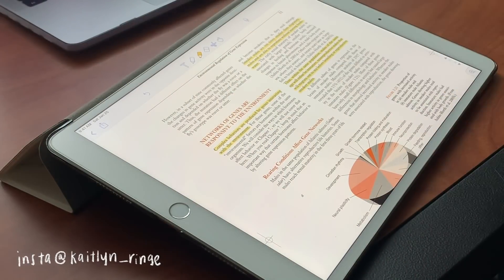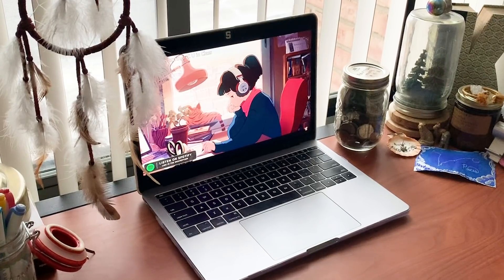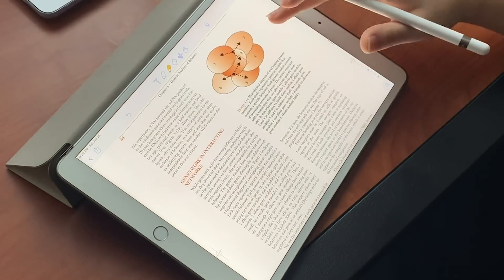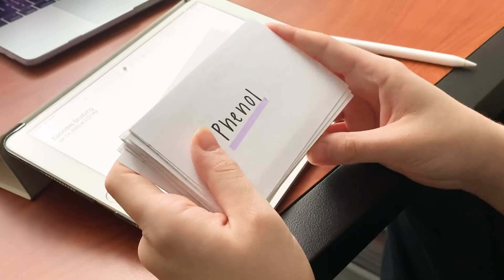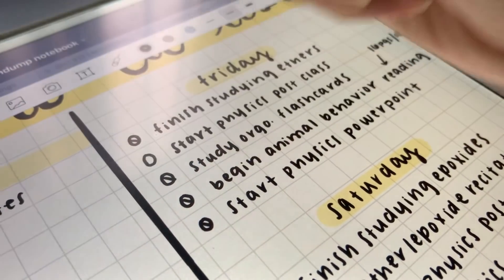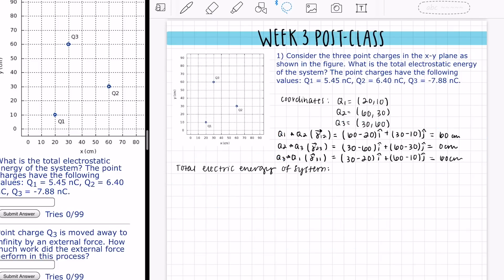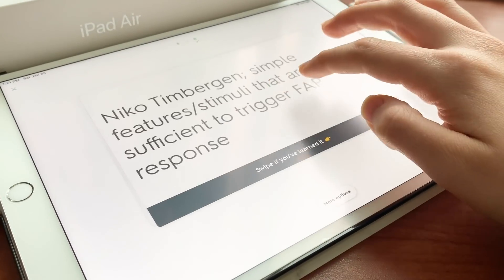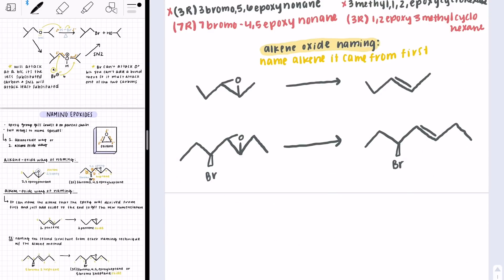Study with Me - 6+ Hours of Studying & Note-taking - Michigan State University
Hey guys!! In today's video I take you guys through a full day of studying with me. I also give you guys some tips & tricks and share which apps I use for my classes. I love you all and hope that you enjoy the video!

XX KD

Link to my iPad case:

✨Let's Socialize✨
Blog: a collection of inspiration from my personal life, tips& tricks, etc.